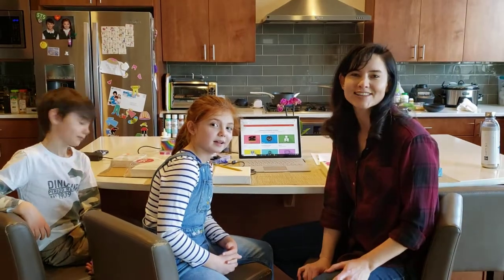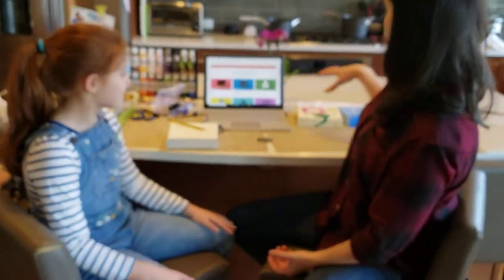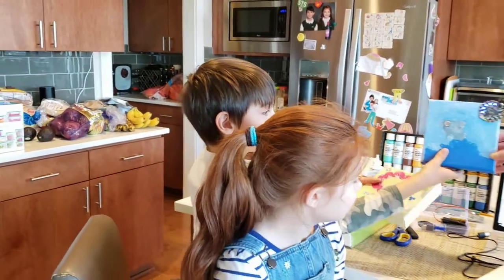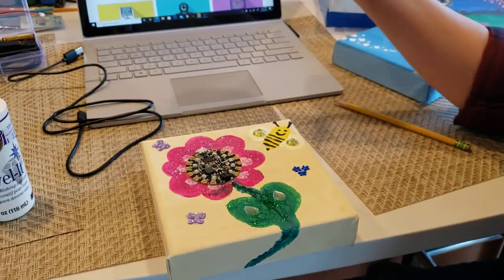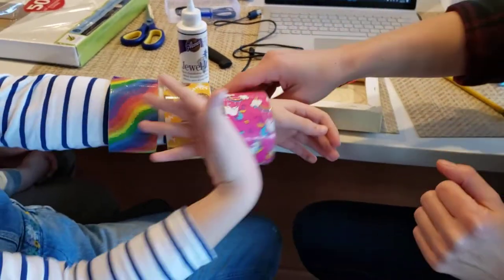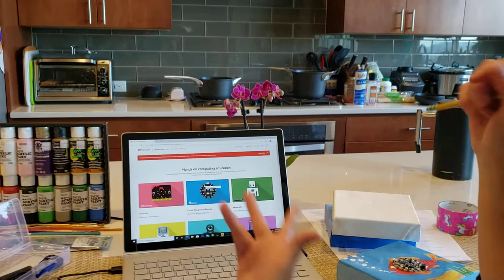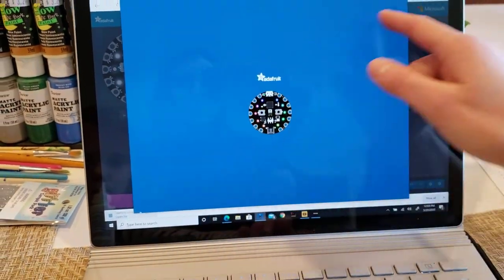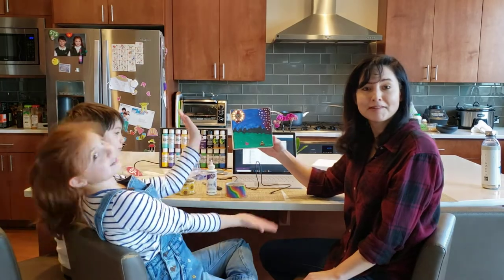MakeCode in the Kitchen 01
Every Friday, we'll be Making and Coding a project in the kitchen.  In this episode we create some Circuit Playground Express art!